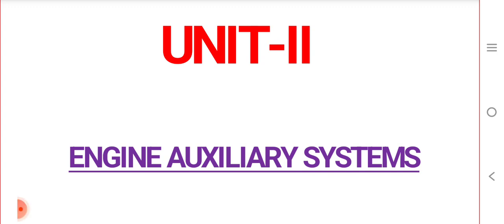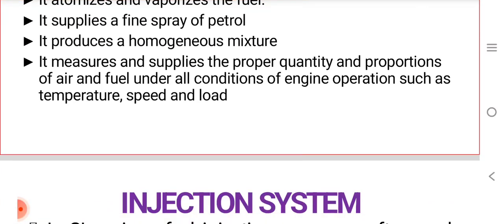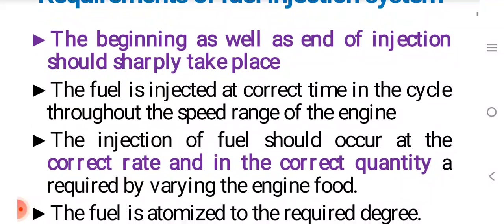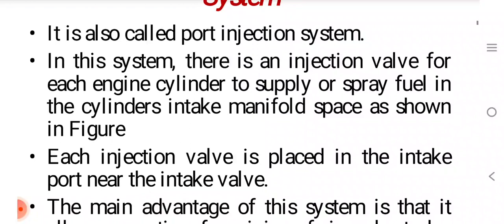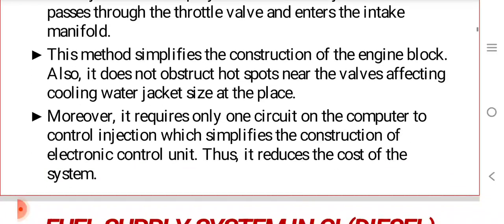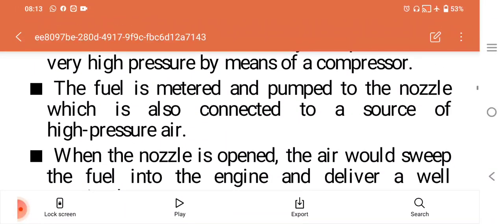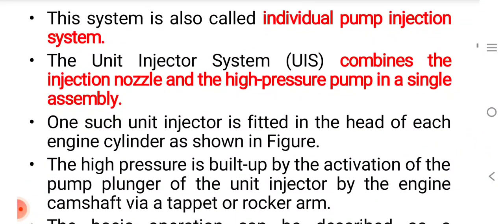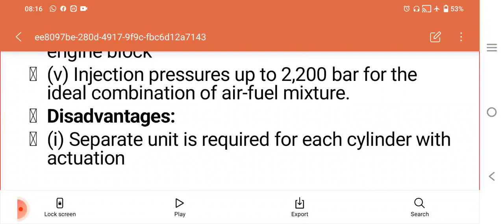20ME603PE AUTOMOBILE ENGINEERING Unit - II Engine auxiliary system